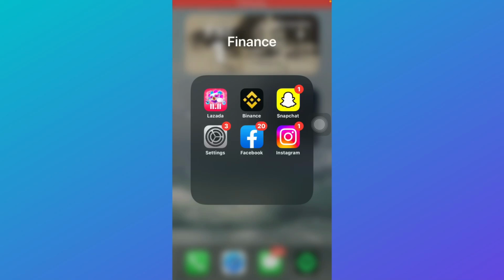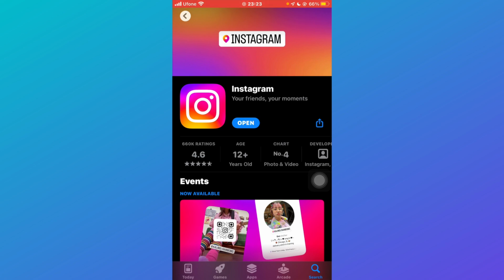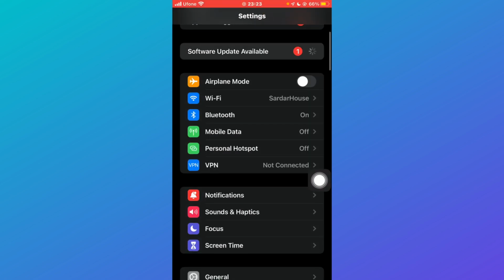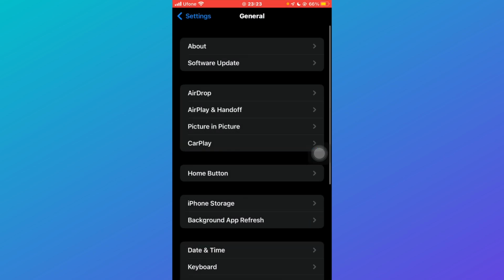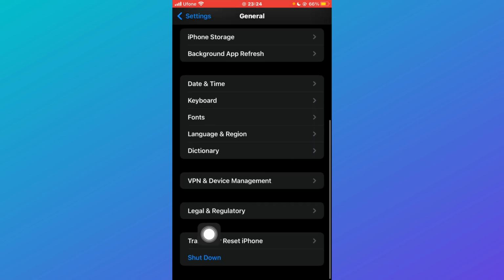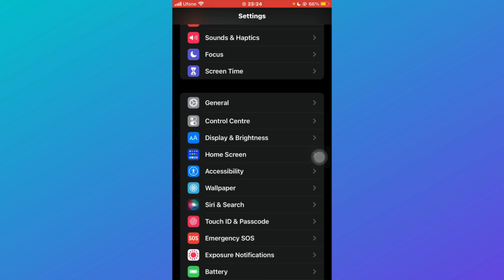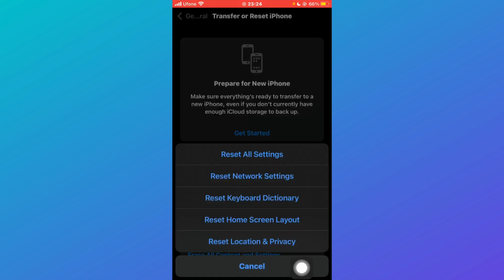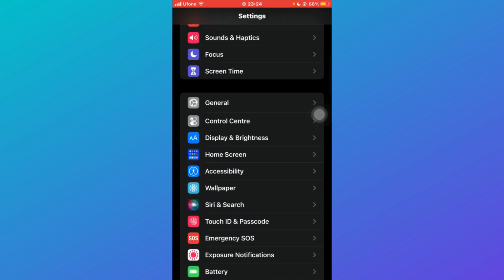How to Fix Instagram App Not Opening in iPhone iOS 18 (Easy Guide)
In this video I'll show you how to fix instagram app not opening after ios 18 update . The method is very simple and clearly described in the video. Follow all of the steps & fix instagram app not working on iphone ios 18